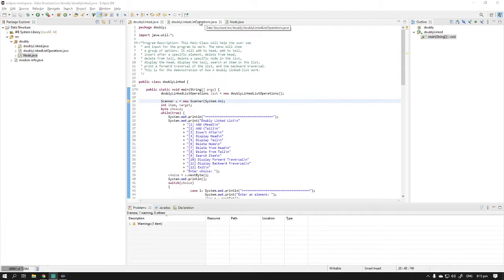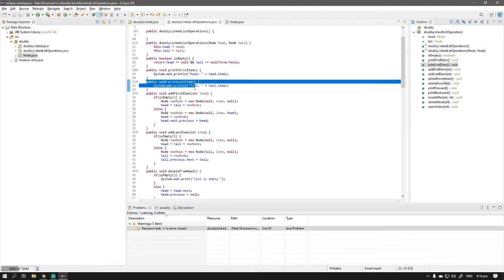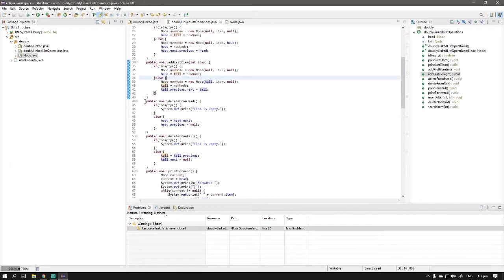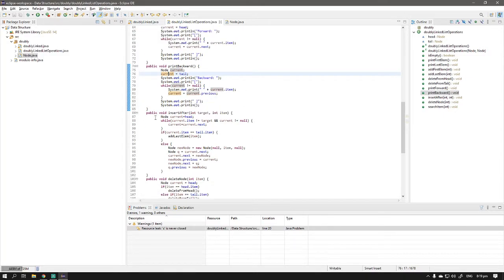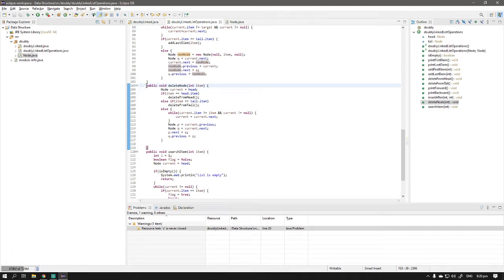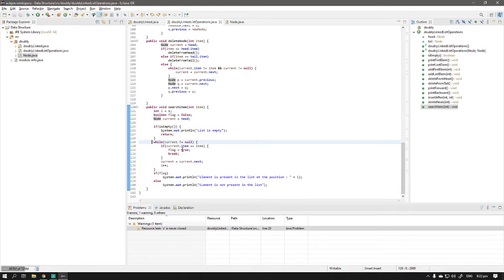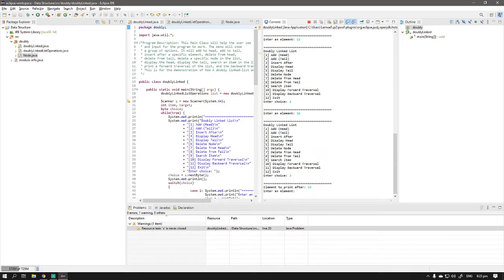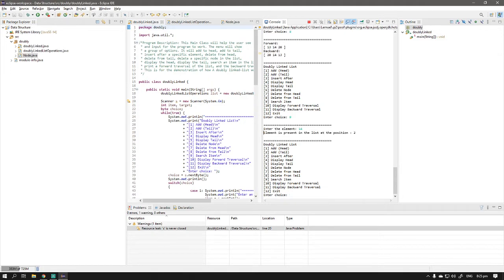Doubly Linked-List Operations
This is my program about Doubly Linked-List